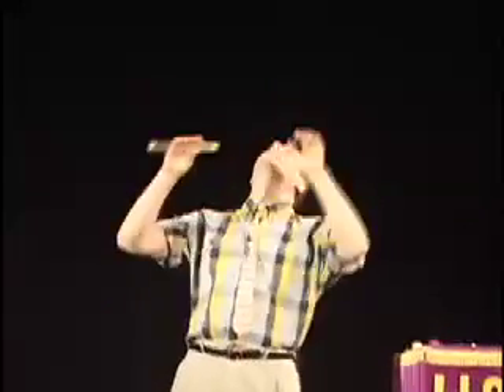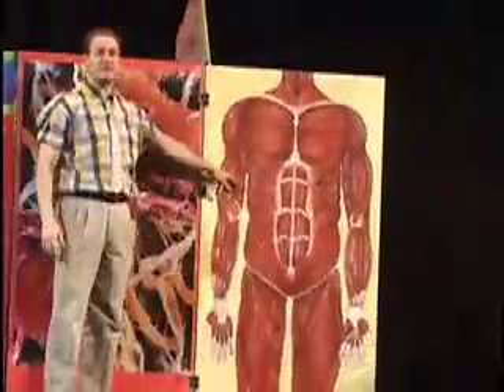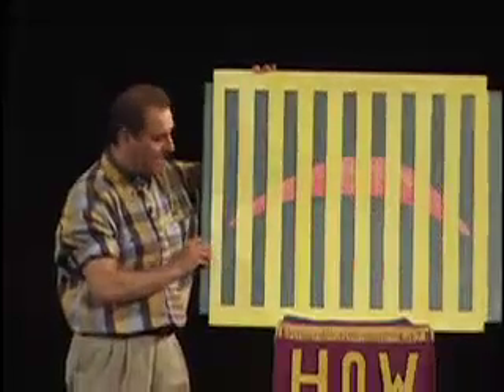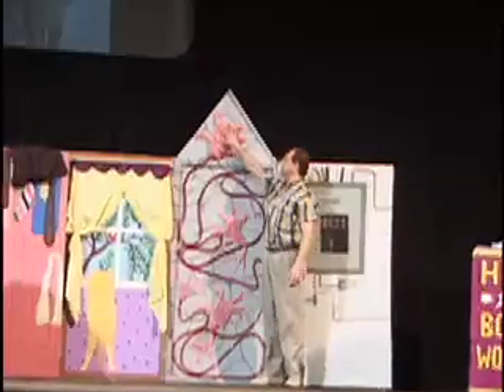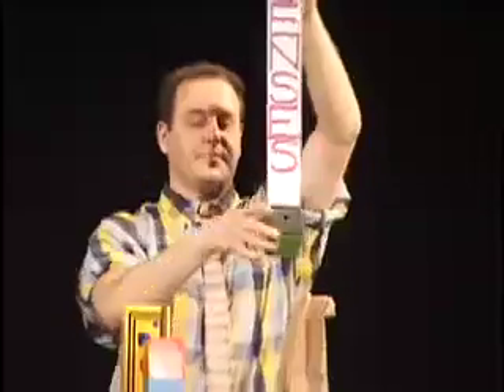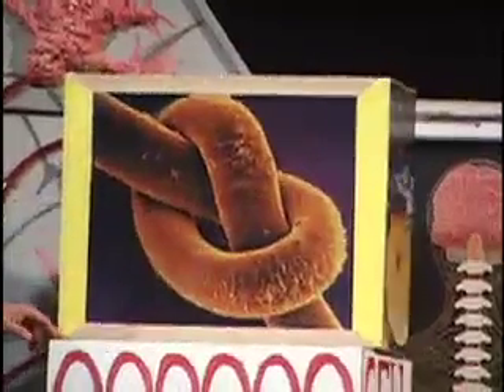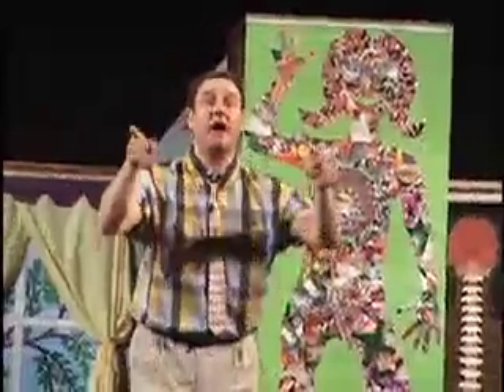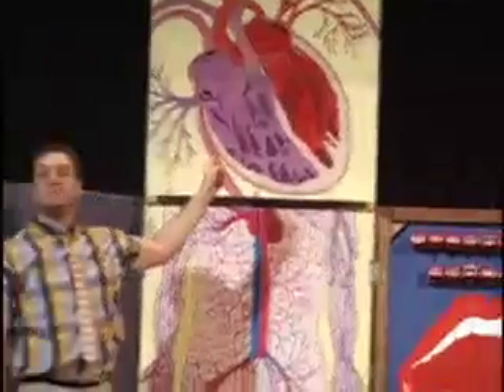Marvelous Marvin's "How The Body Works" 10 minute sampler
Created in 1999 for Kindergarten through 8th grade students, "How the Body Works" brings to life the wonders and fun!-of physiology. Included is a six-foot tall house that unfolds to 25 feet wide. Behind each panel is a surprise: human-cell micro-photographs, a giant brain, a chorus of skeletons, a ten-foot tall circulatory system, and an eight-foot blinking nerve cell.

Hear the heart pump!
Watch the blood flow!
Discover the digestive tract!

"Marvin has developed such a creative and entertaining presentation of educational material that "How The Body Works" has consistently been booked to capacity (2000 students)."
Cynthia A. Goldsmith, Outreach Coordinator, Providence Performing Arts Center

"For this year's Science Expo, we were thrilled to have Marvelous Marvin perform his rhyming and wonderfully fun show, "How The Body Works".  Marvin's creative approach engaged and delighted our audience with many surprises throughout the show."
Jane Moreno, Science Expo Coordinator, CT. Public Broadcasting Inc.

"Kudos.  Marvin was great.  The kids loved him."
Kickemuit Ele. School

"Your presentation was visually motivating-children were completely engrossed.
Saint Philip School

"The students really enjoyed being able to supply, the next rhyme."
Nichols Memorial Library